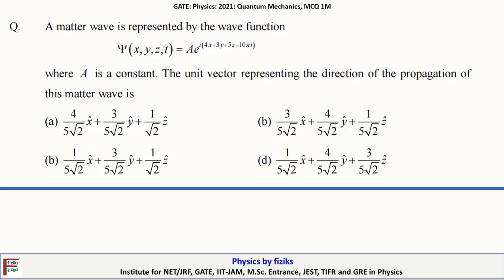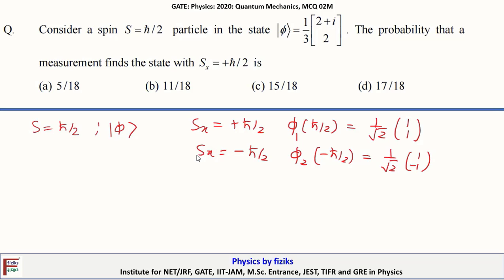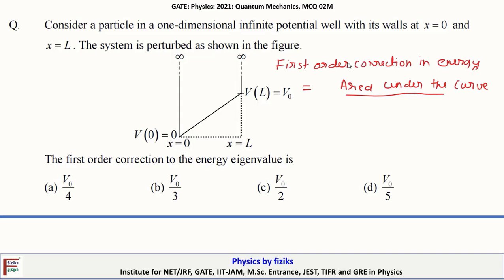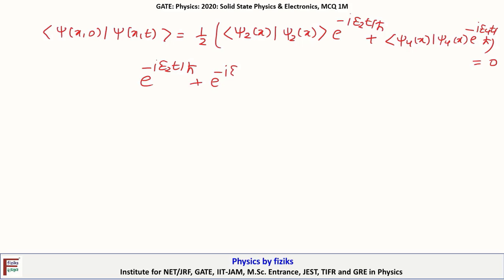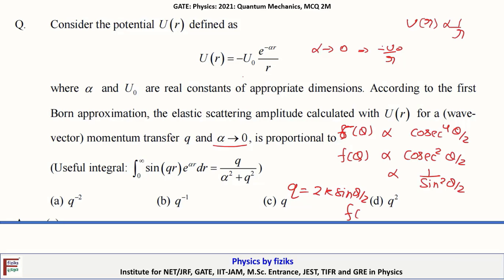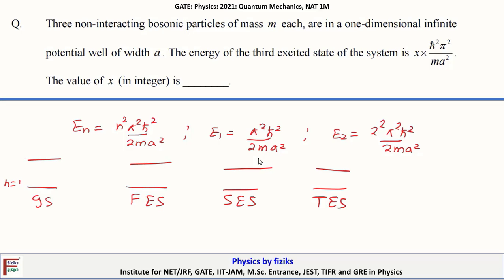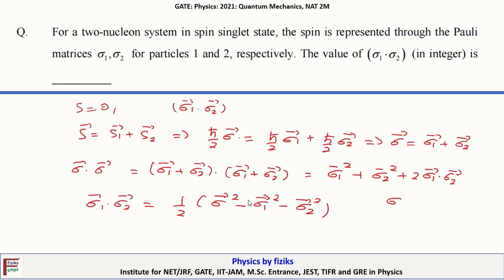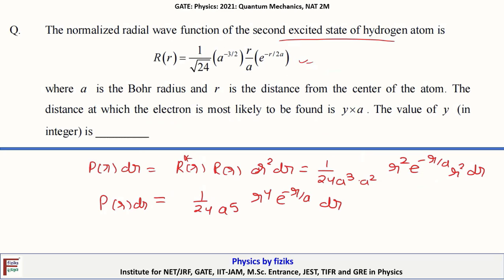GATE Physics 2021 Full Solution of Quantum Mechanics